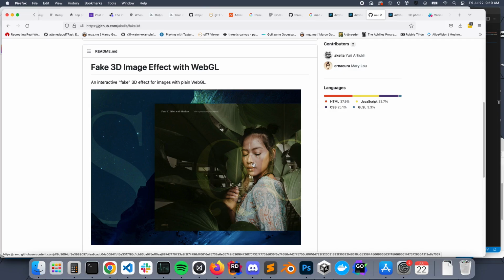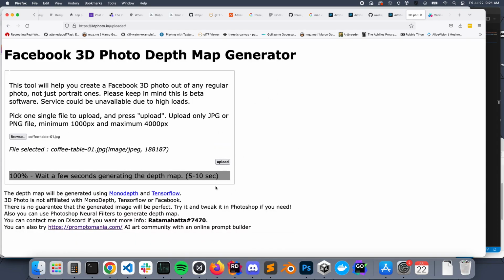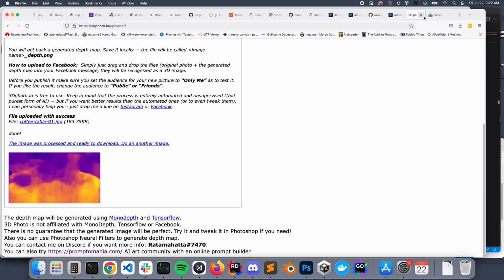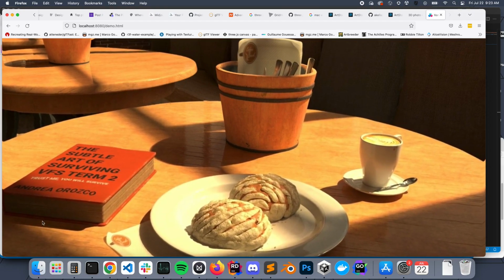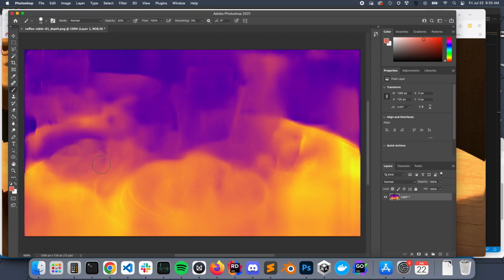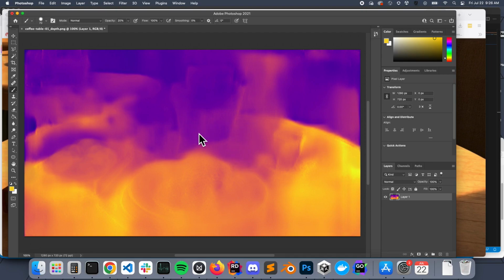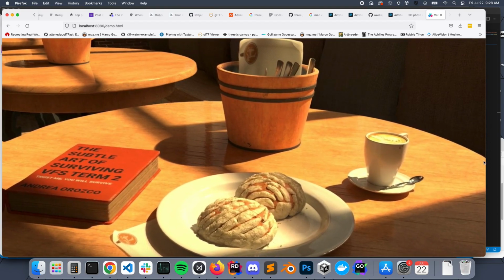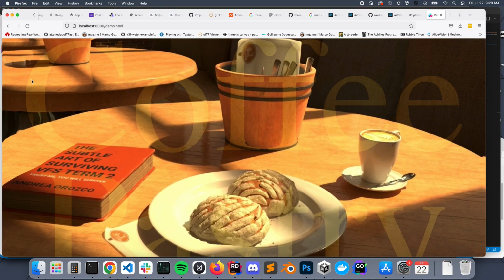Make ANY Photo into a 3D Photo in less than 10 Minutes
In this video, we take a normal art image, and turn it into a 3D Mouse-Interactive Photo for a website in less than 10 minutes.